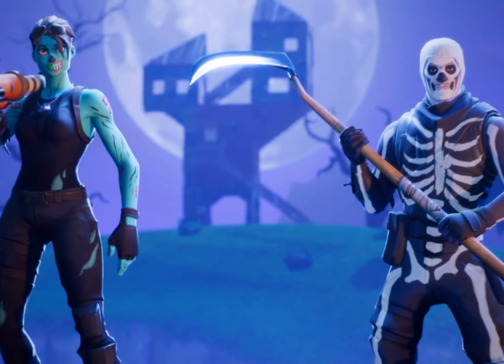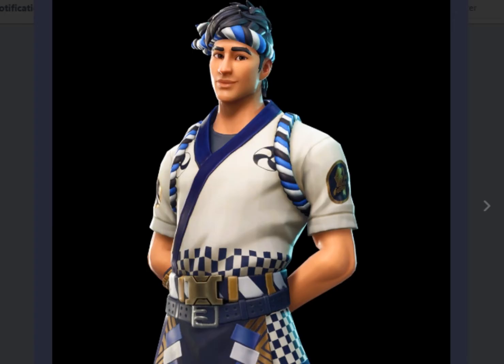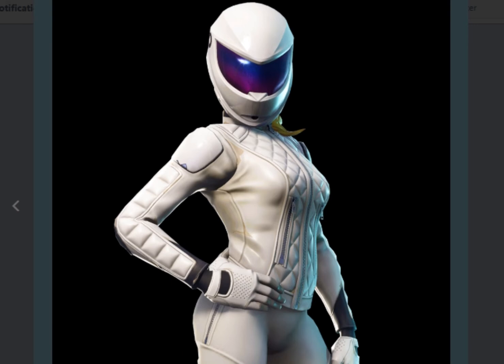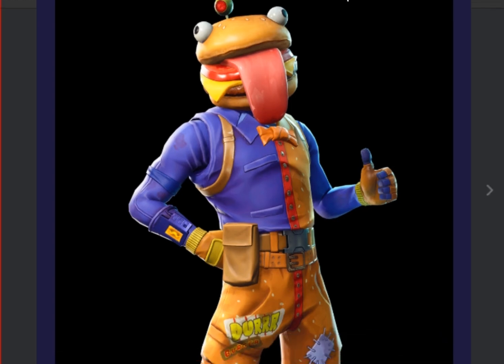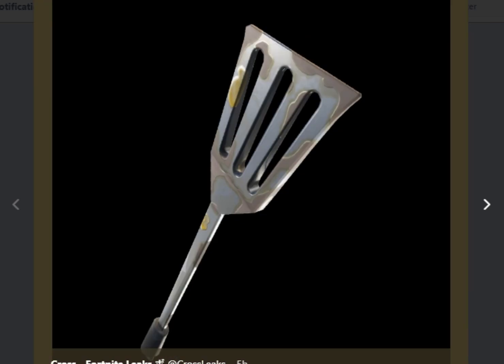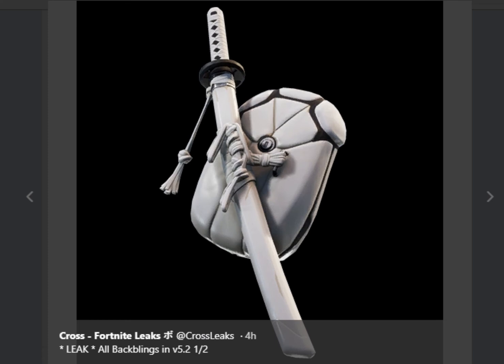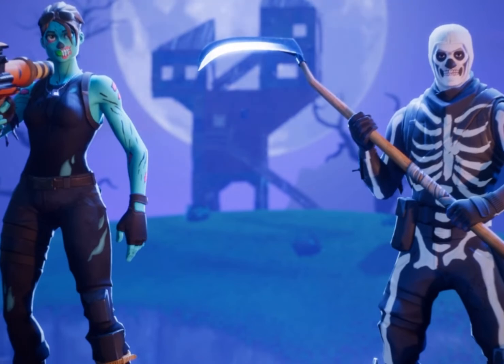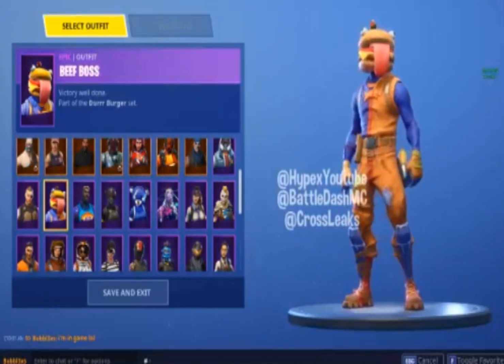ALL NEW UPCOMING SKINS AND ITEMS IN FORTNITE 5.20 UPDATE!!